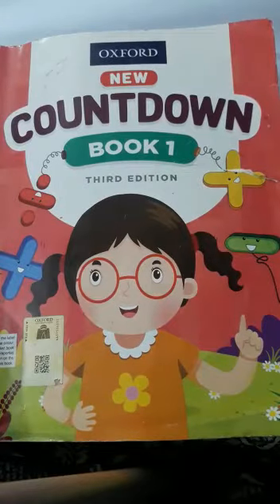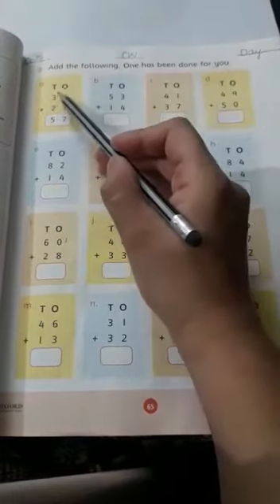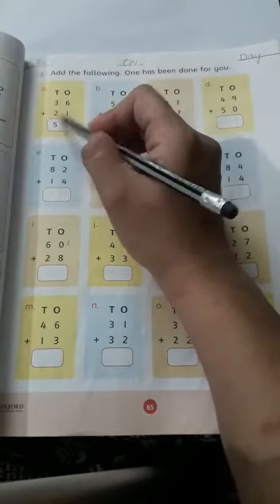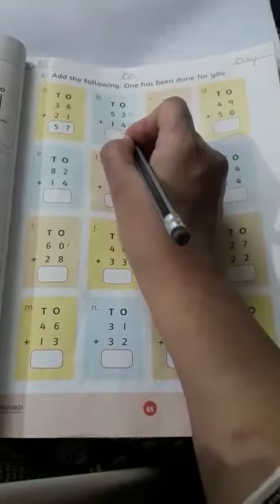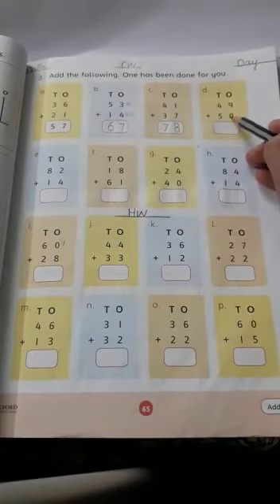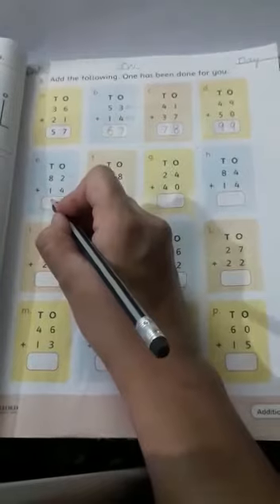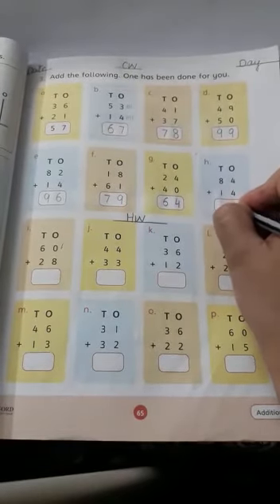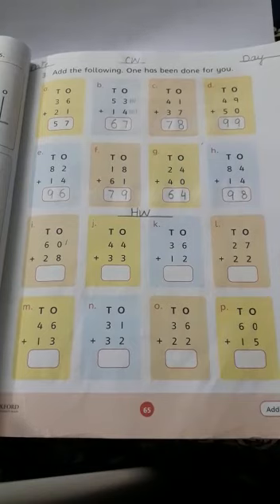Class One | Subject Math | Native Schools | 3rd Term | Day 11